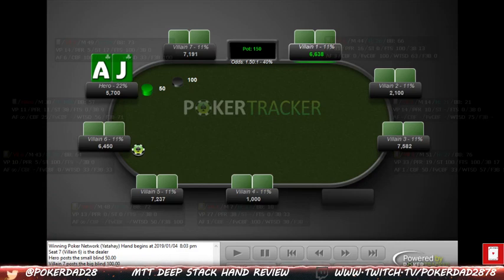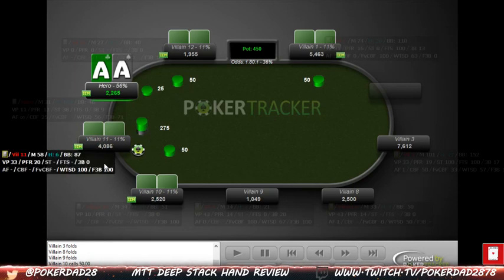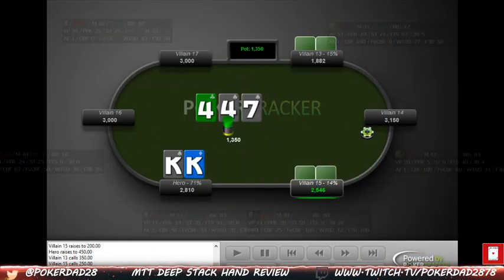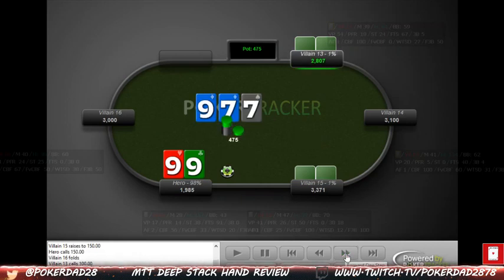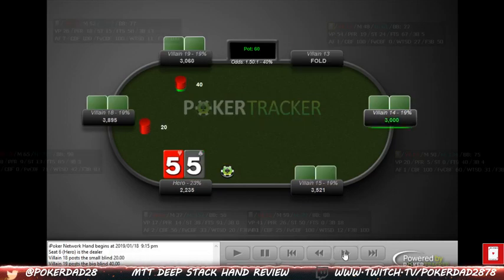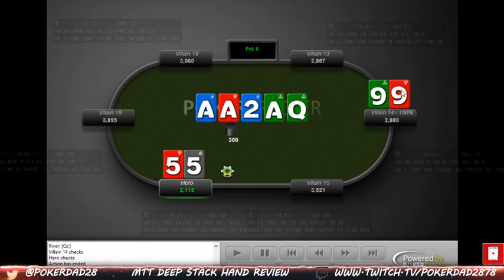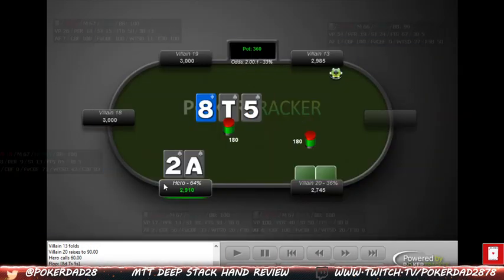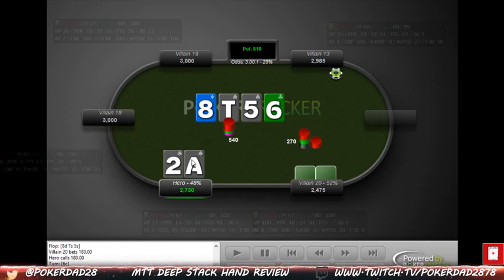Deep Stack Poker - Multi Table Tournament Hand Review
In this video I review some hands played with a deep stack in some Multi Table Tournaments online. In this video we also use Flopzilla to analyze some hands.

Like what you saw? Check me out as I stream live on twitch 4 days a week